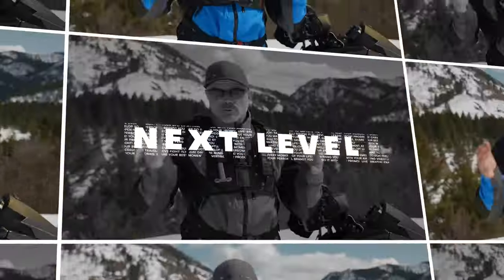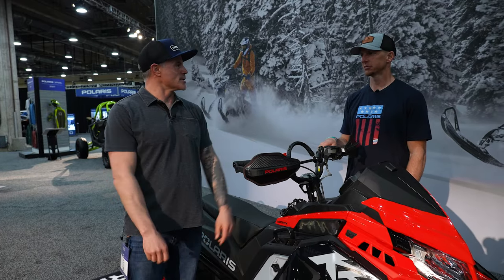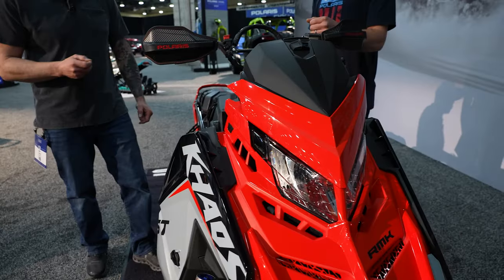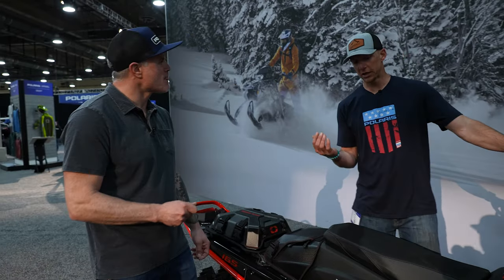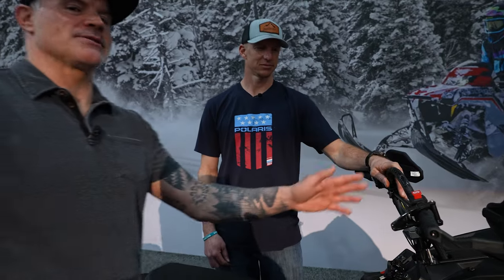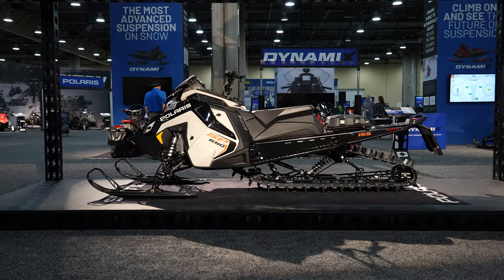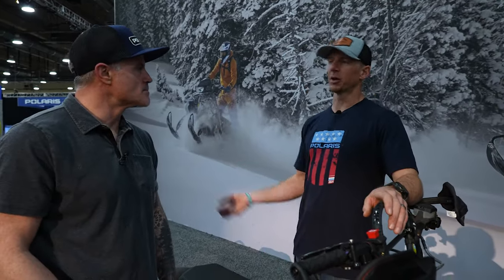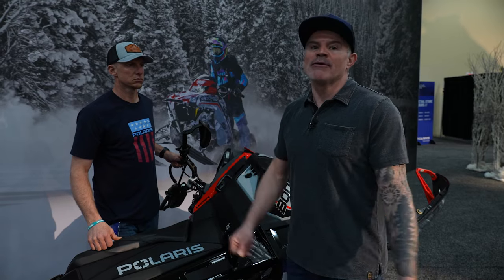Whats NEW for 2025 RMK's?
This week Dan is at the Polaris launch and does a walk-through of the new 2025 Polaris RMK line of mountain sleds.